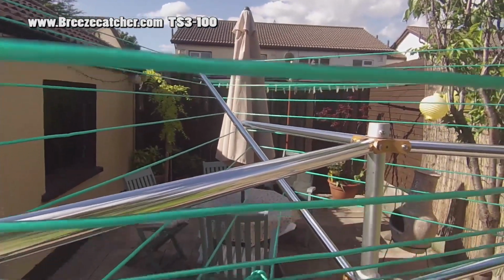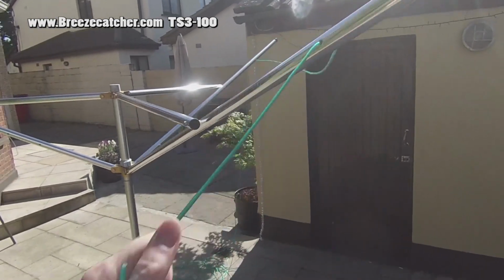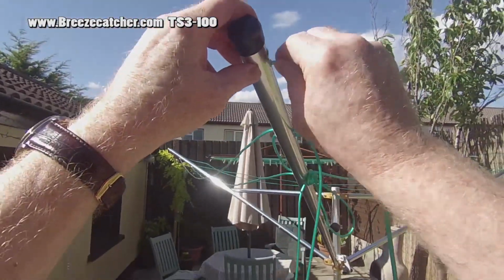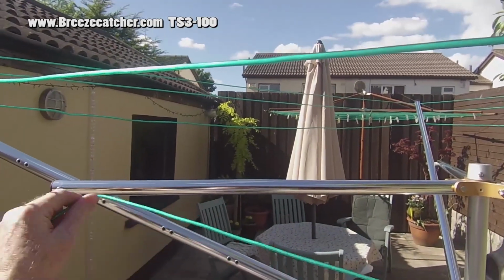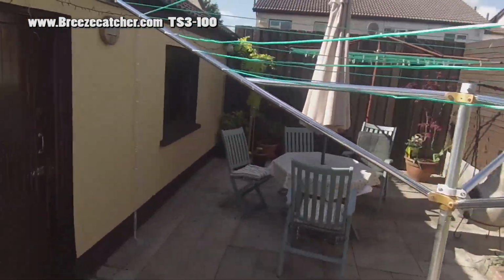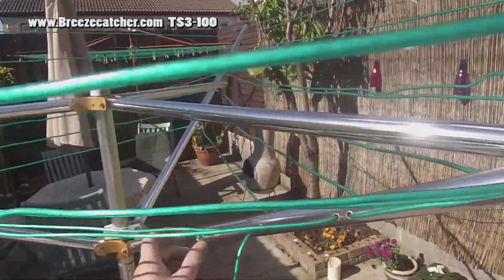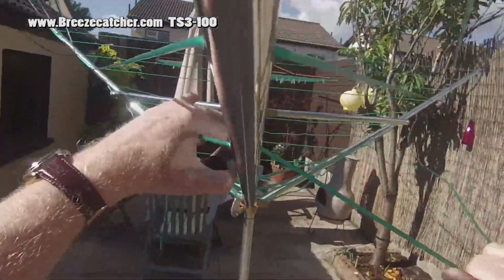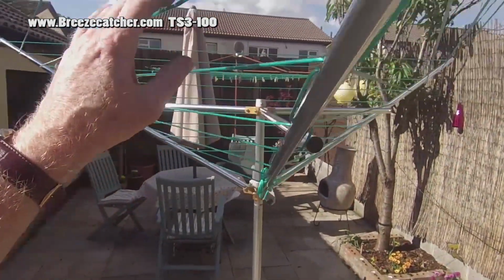How to rewire a three arm umbrella clothesline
If this video has helped please help us in return with a Facebook LIKE
Thank you. Click SHOW MORE for rope source

For customers in the EU